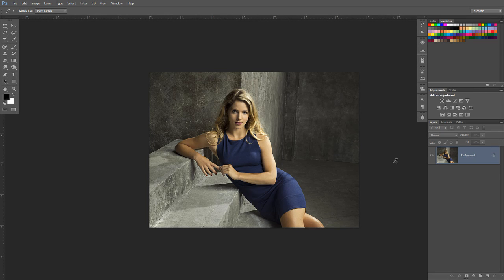How to change the colour of a dress in Photoshop very easy